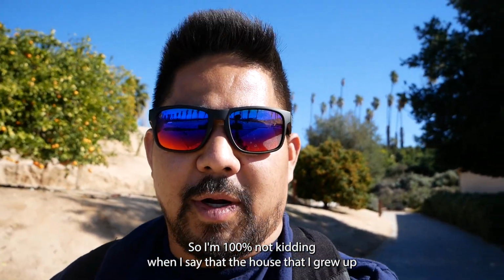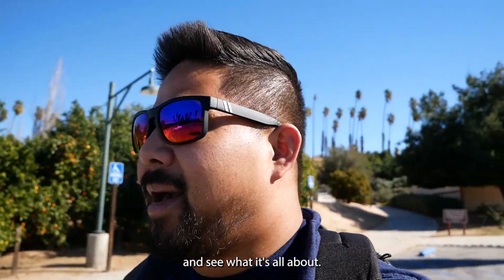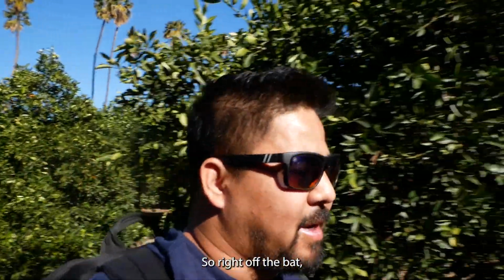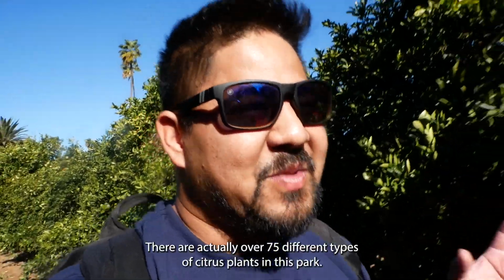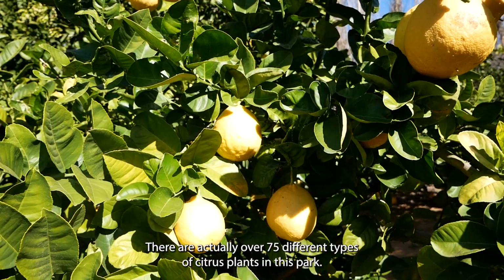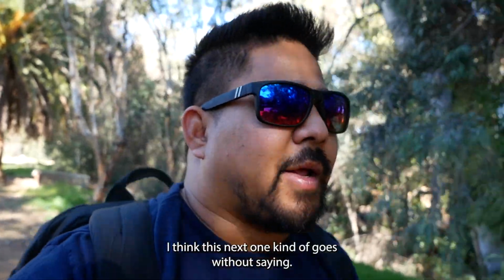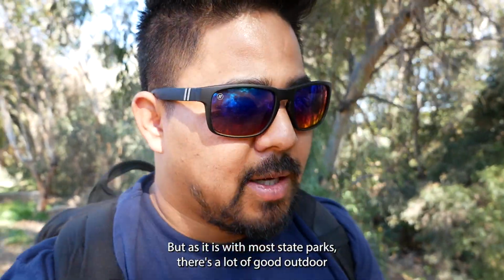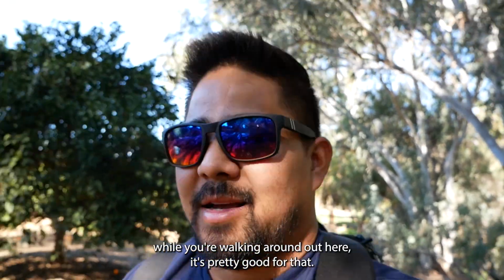Week 39: First Time At A State Park in My Hometown!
This week I decided to check out a place that I’ve never been to but grew up three miles away from, California Citrus State Park! I never felt like I wanted to spend time here but I decided to try to discover something new right around the corner from where I live. Have you ever discovered something new that was nearby?